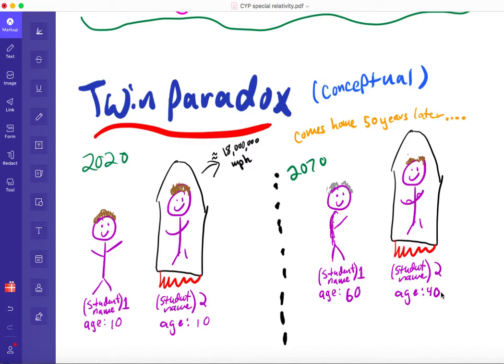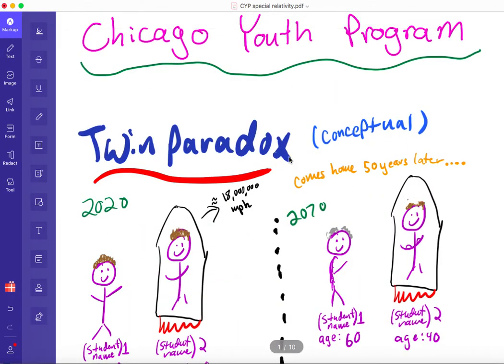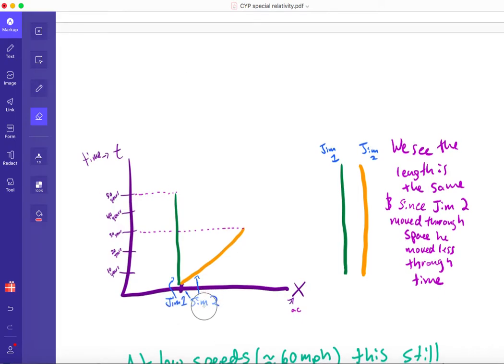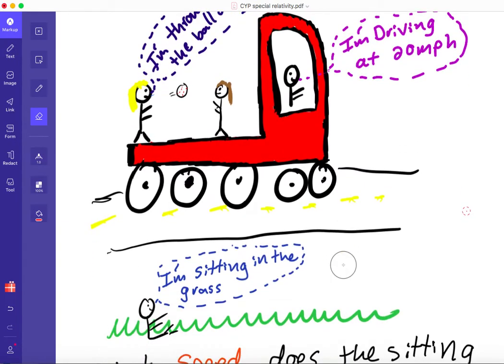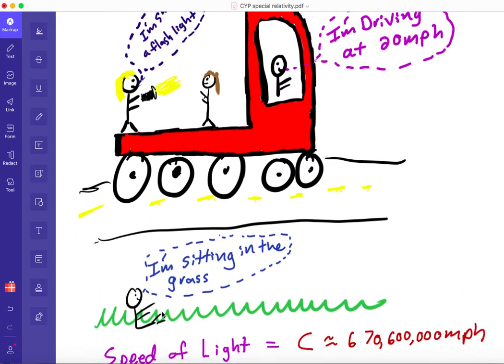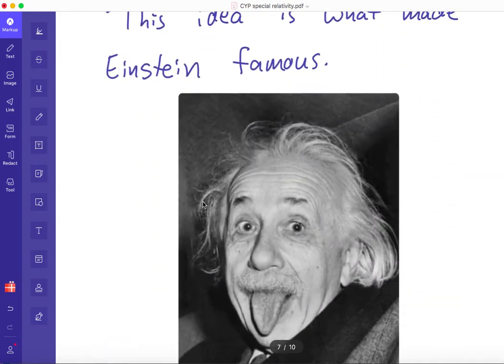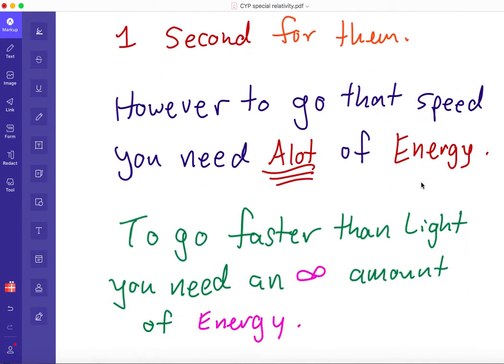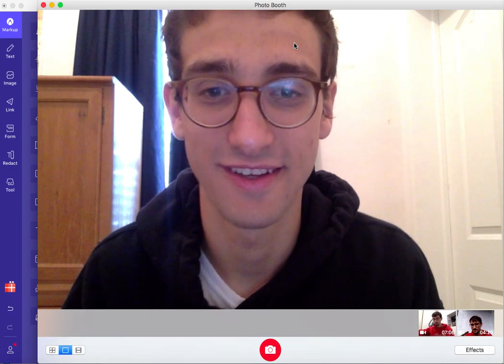Special Relativity for Chicago Youth Program